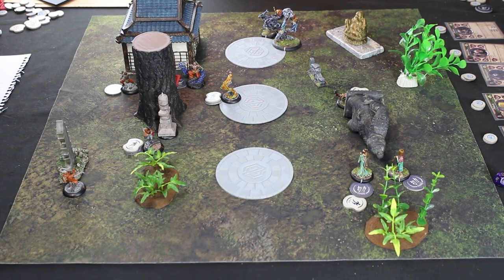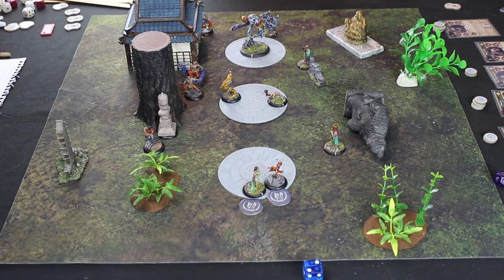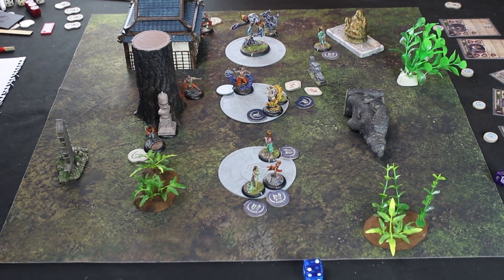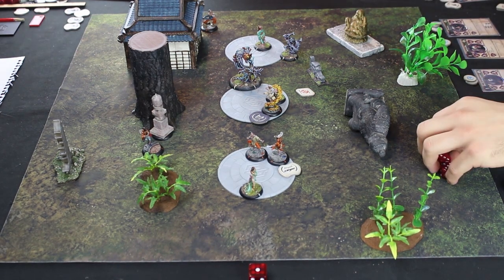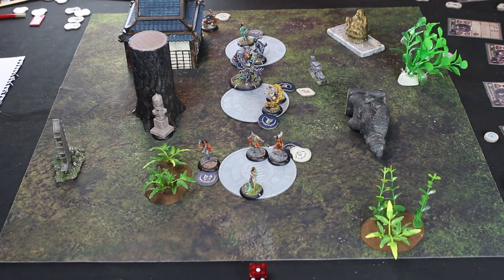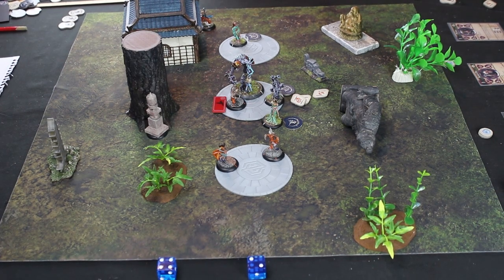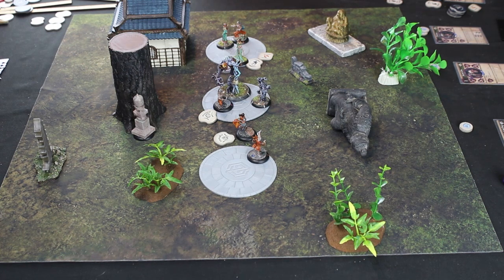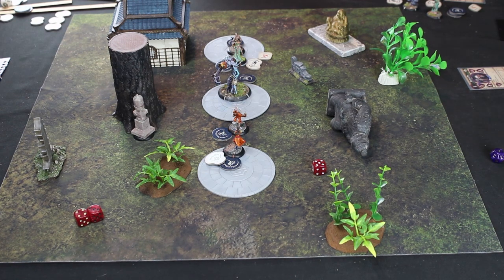Bushido Battle Report: Cult of Yurei vs Temple of Rokan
Luke and Rich are back playing Bushido with Cult vs Rokan.